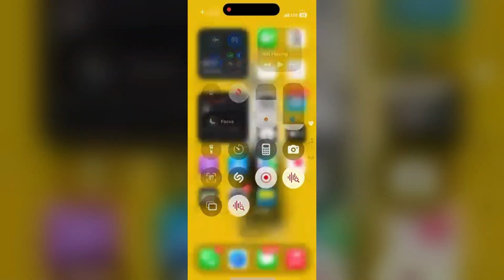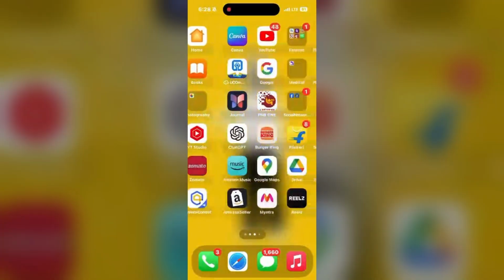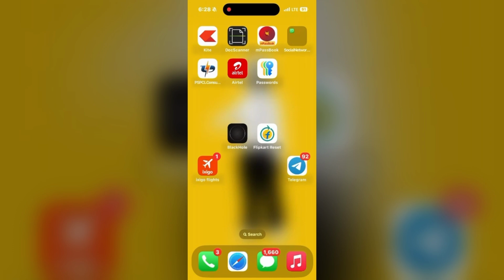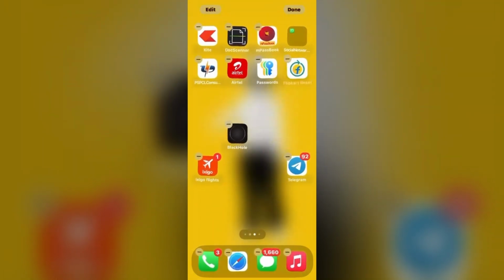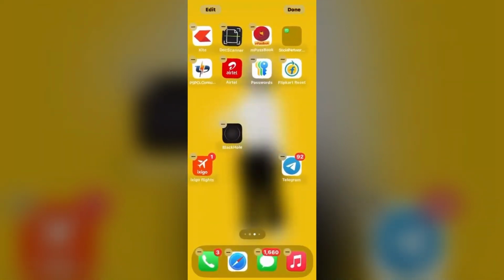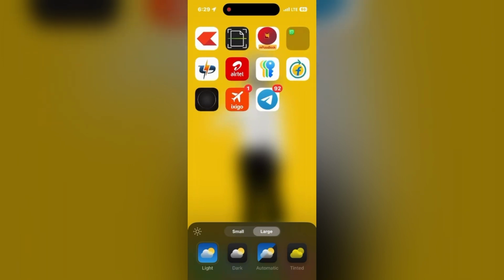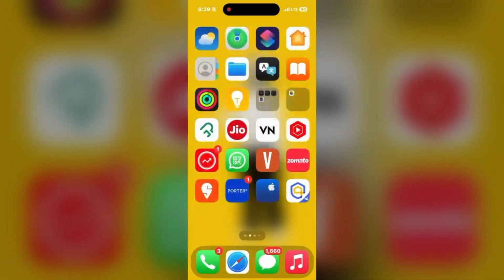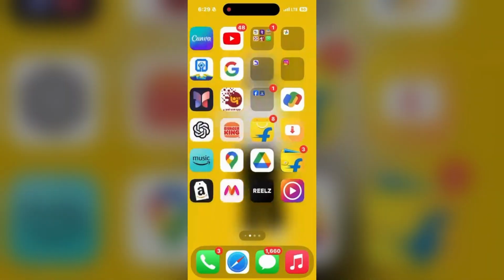iOS 18: How To Make App Icons Bigger On iPhone Home Screen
In this informative video, we explore the new features of iOS 18, specifically focusing on how to customize your iPhone home screen by making app icons larger. Follow our step-by-step guide to enhance your user experience and improve accessibility. Discover tips and tricks to personalize your device effectively.